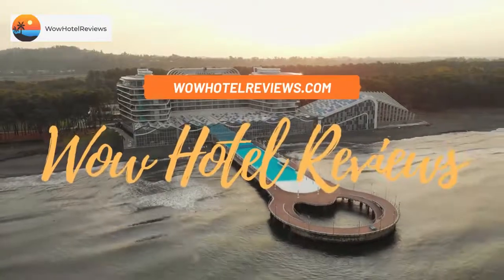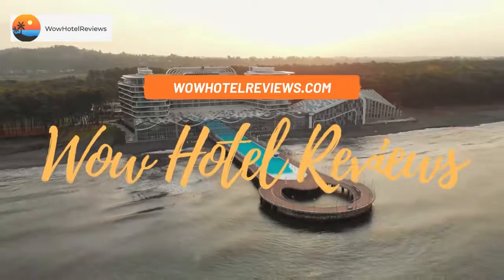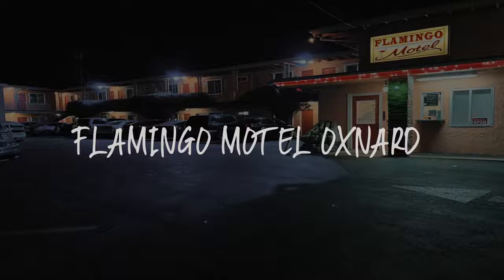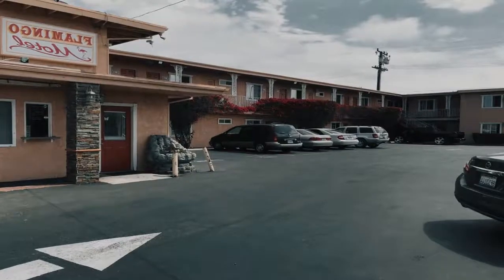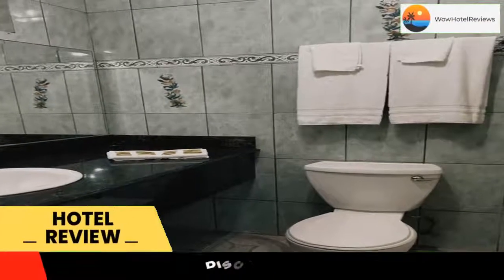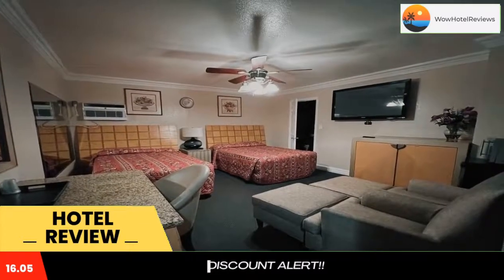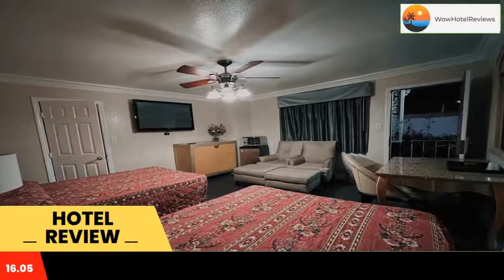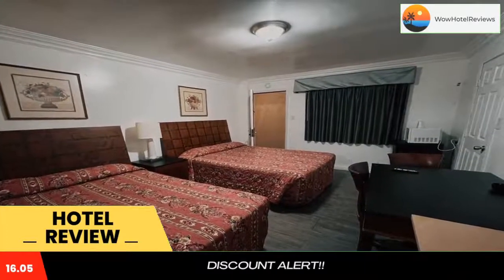Flamingo Motel Oxnard Review - Oxnard , United States of America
Flamingo Motel Oxnard

Just 3 blocks from downtown Oxnard, Flamingo Motel offers rooms with free Wi-Fi and a flat-screen TV with cable channels. Facilities include a 24-hour reception.
The air-conditioned rooms at Flamingo Motel are decorated with wooden furniture. All rooms have a microwave, a refrigerator, and an en suite bathroom.
Flamingo Motel is only a 10-minute drive from the nearest outlet mall. The freeway is just 1 miles away. Free parking is available on site.